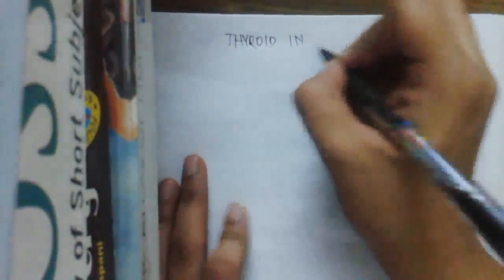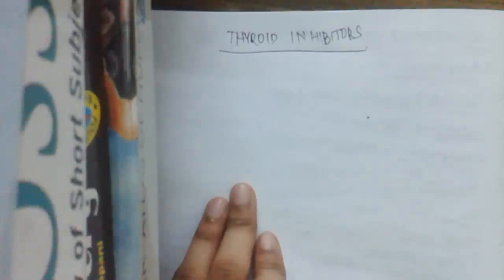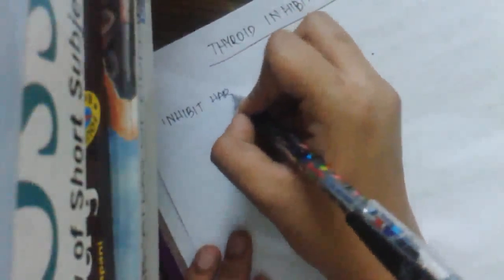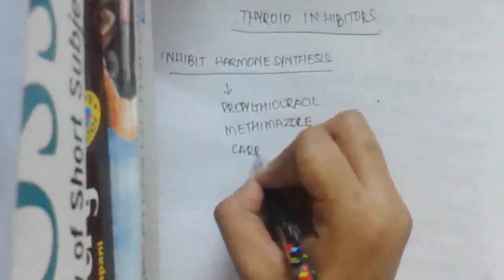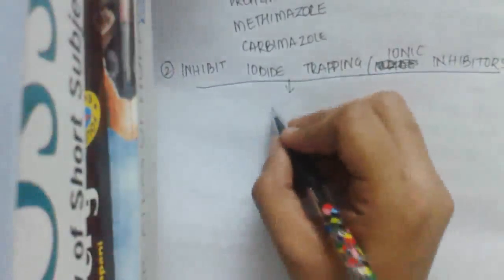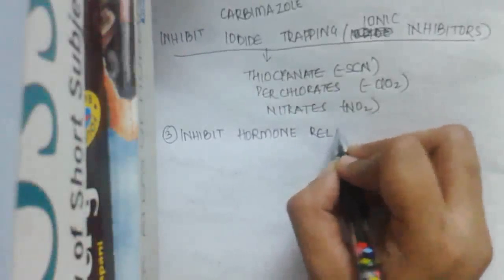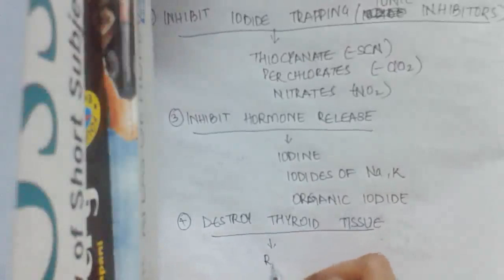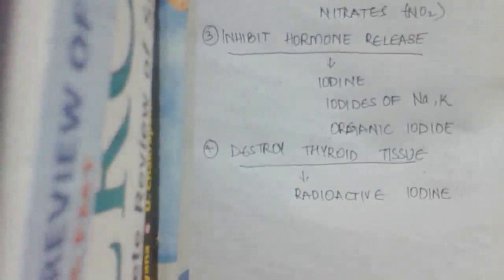Classification of Thyroid Inhibitors || pharmacology